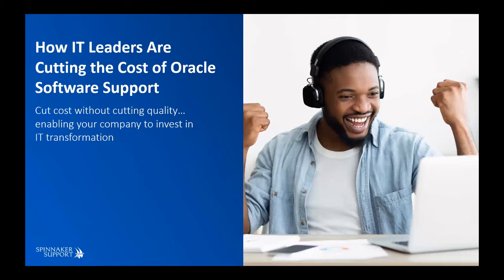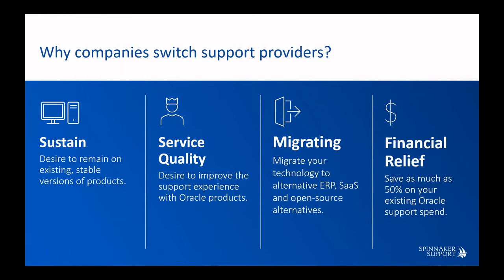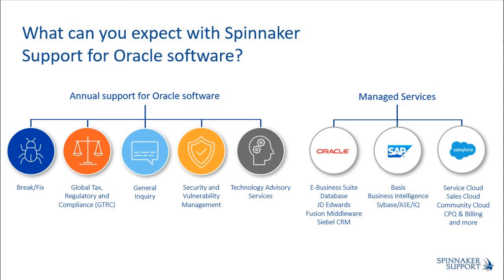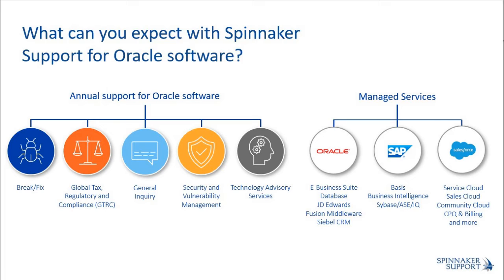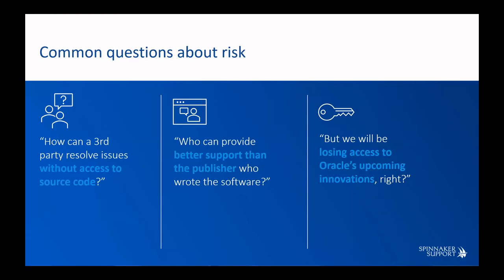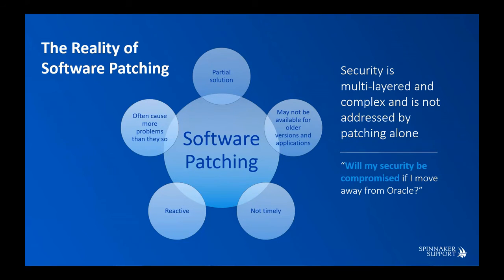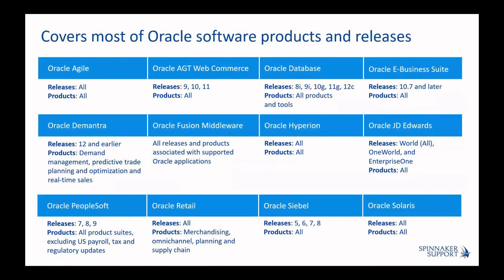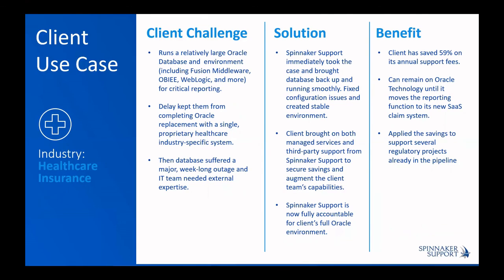How IT Leaders are Using Oracle Third-Party Support to Cut Costs | Webinar | Spinnaker Support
In this video, you will learn how IT leaders are using oracle third-party support to cut costs. With IT budgets under pressure, market uncertainty, and a rising need for digital transformation, IT leaders are looking for ways to save money. With Spinnaker Support’s third-party Oracle support, clients can unlock up to 60% savings on their current Oracle support contracts.

This webinar will include topics such as:

- Cost drivers shifting IT support budgets & ways leaders are cutting costs
- Common questions about switching software support providers
- How third-party Oracle support works
- Security coverage you can expect from Spinnaker Support
- Why choose Spinnaker Support to provide your Oracle software support

Don’t miss future webinars. Follow knowyoursupportoptions on the Spinnaker Support accounts

Connect with Spinnaker Support on social media for the innovations, latest updates, and much more: